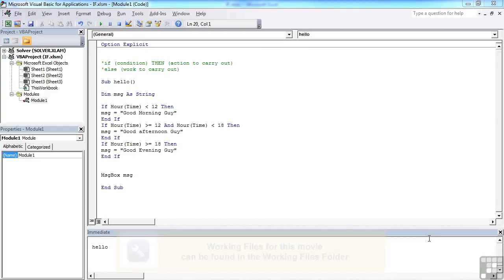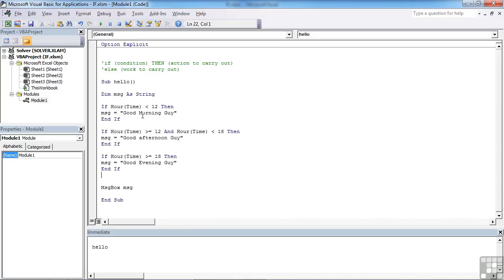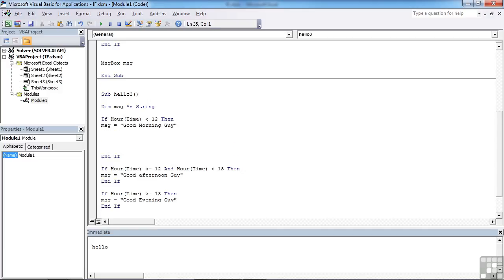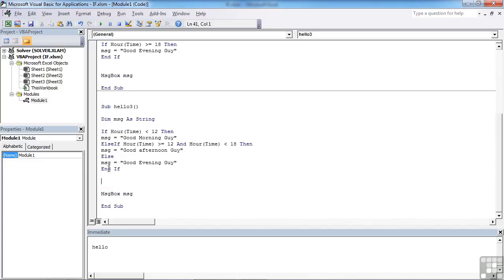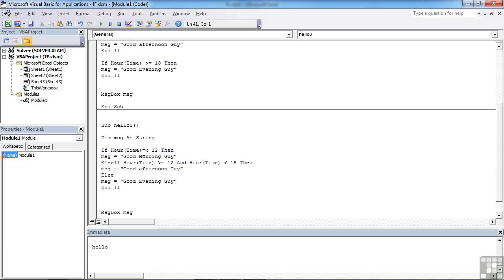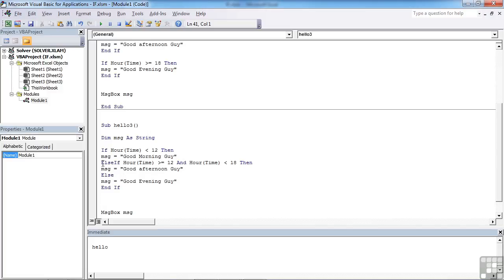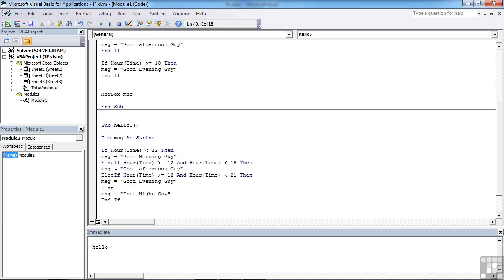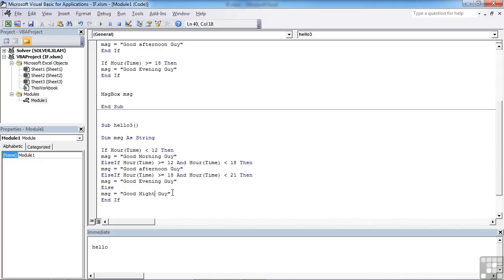0704 Adding ELSEIF To Speed Up Execution